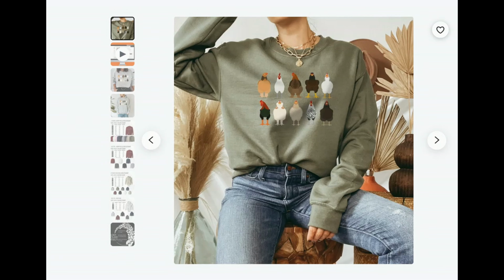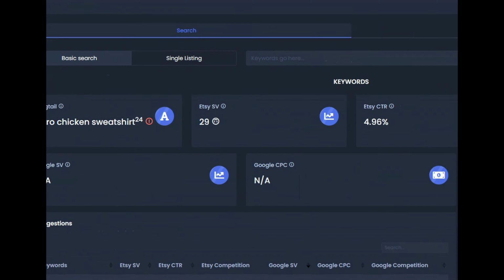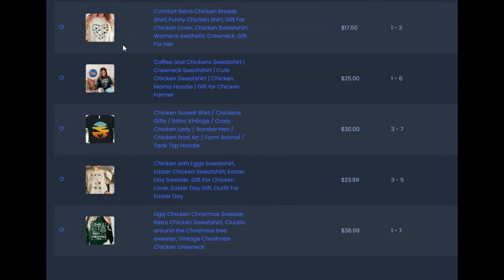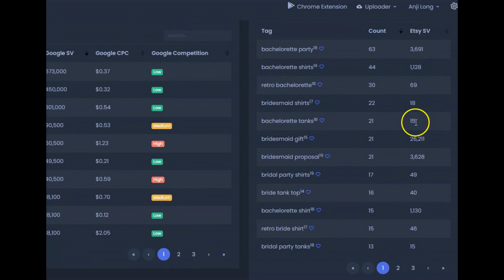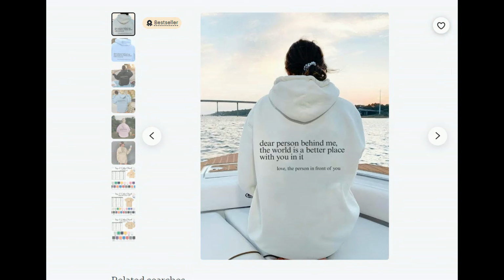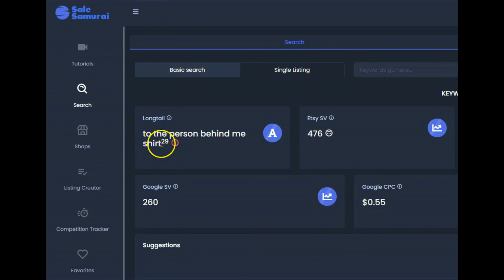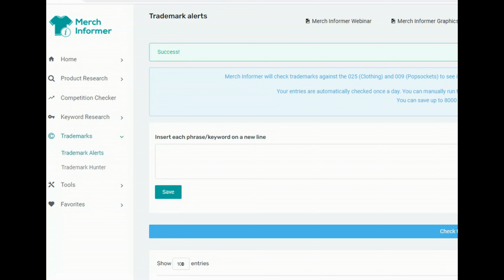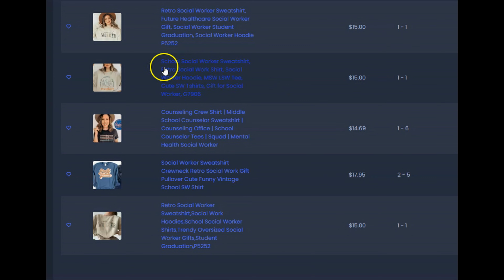Whats Trending on Etsy 💥Print on Demand Research [Episode 6]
What's Trending on Etsy Print-on-Demand Research:

Do print-on-demand research with me and find inspiration for your Etsy listings this week. Tune in every week to find low-hanging keywords with great sales potential. If you are making Etsy sales with what you hear, be sure to leave a comment for next week's shout-outs.

The keywords mentioned have low competition. This is what I do with new stores to use as the first keyword in the title of the listing. I use a combination of low, medium and high competition keywords in my listings.

I simply share what works for me on Etsy and document what I learn as I go along the way.

🔑|| ETSY TOOLS
▶ SALE SAMURAI (code: anjilong - save 20%)

(if you have a question about etsy or this video please comment on the video)

TAXES:
Always consult with a tax professional before starting a business. I am not an accountant so I cannot offer advice in this area.